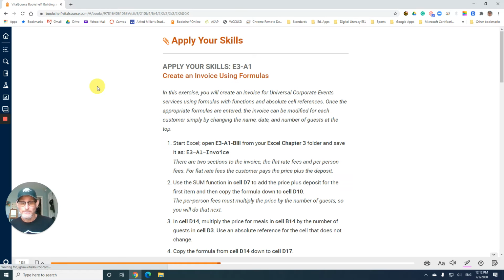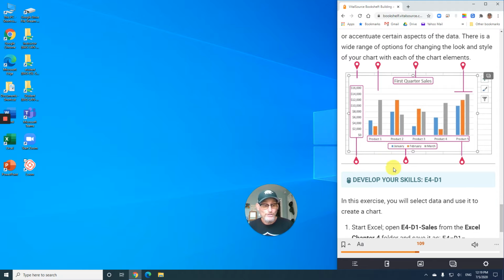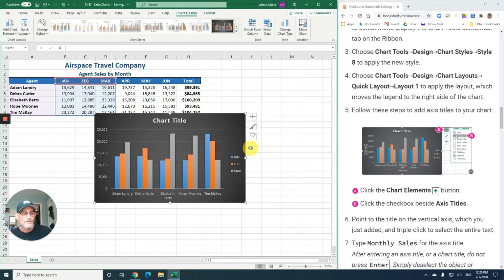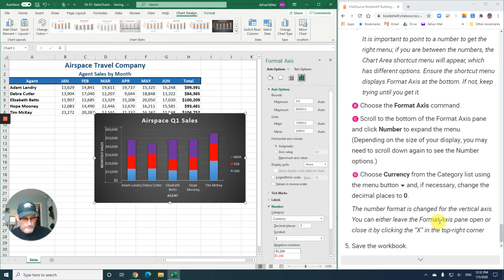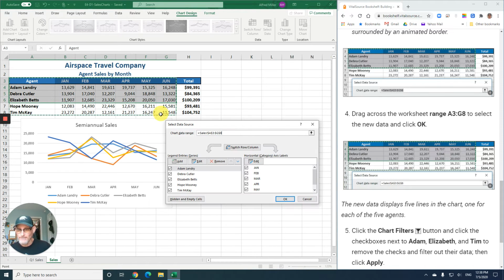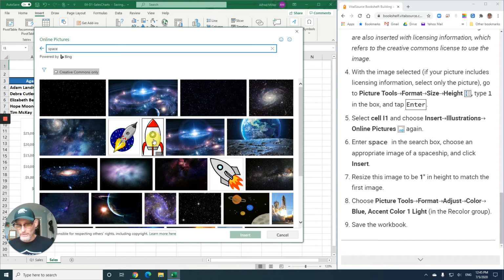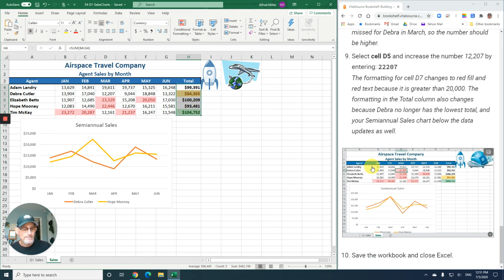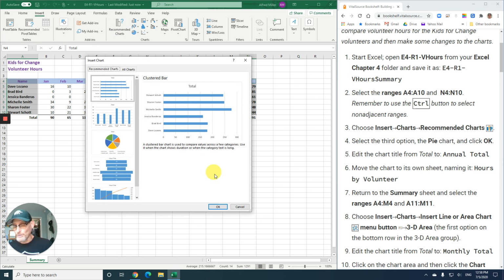Microsoft Excel 2019 Ch 4 - Data Visualization and Images - Develop Your Skills Exercises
In this video, I do the Develop Your Skills Exercises in our textbook (ebook) for Microsoft Excel Chapter 4 - Data Visualization and Images. In this video, you will learn about different chart types, selecting data for charts, formatting charts, using chart styles, and other ways to format charts. You will also learn how to bring in images from the Internet and formatting data based on desired conditions.

0:00 Microsoft Excel Chapter 4 - Data Visualization and Images
2:22 Develop Your Skills E4-D1 - Creating Charts to Compare Data
9:50 Develop Your Skills E4-D2 - Chart Tools
11:45 Develop Your Skills E4-D3 - Chart Format Tools
20:23 Develop Your Skills E4-D4 - Move and Size Charts
24:03 Develop Your Skills E4-D5 - Edit Chart Data
28:58 Develop Your Skills E4-D6 - Adding Images
33:50 Develop Your Skills E4-D7 - Conditional Formatting